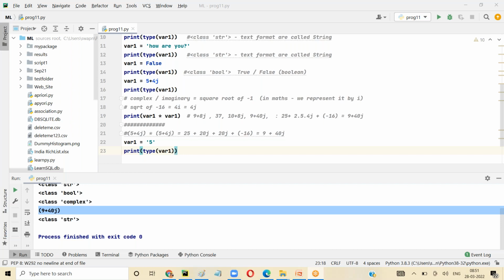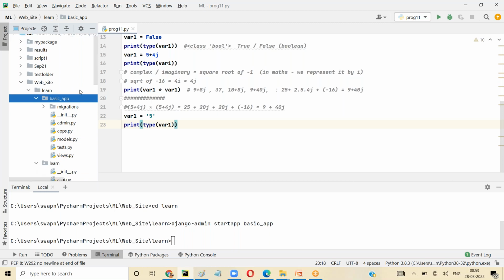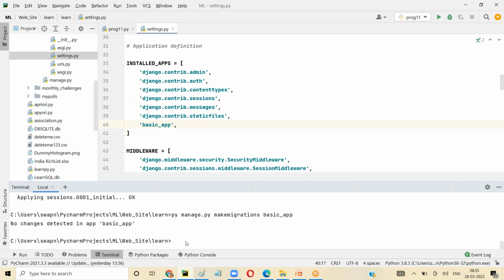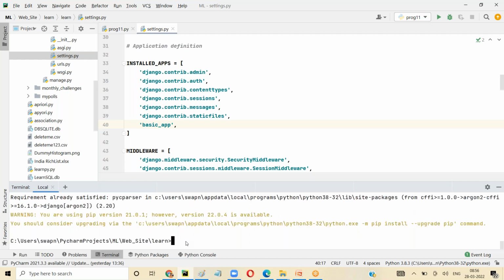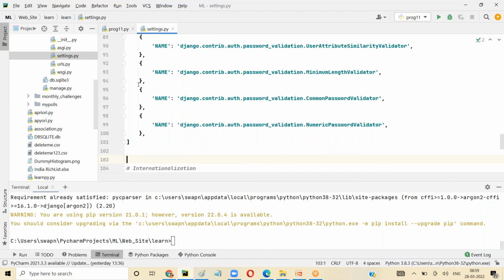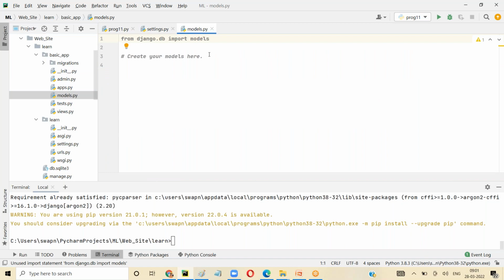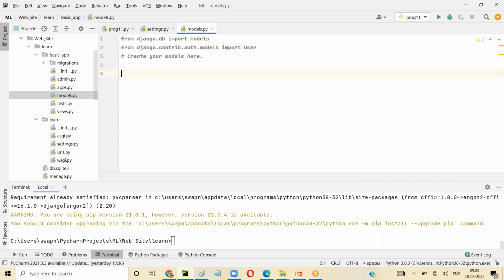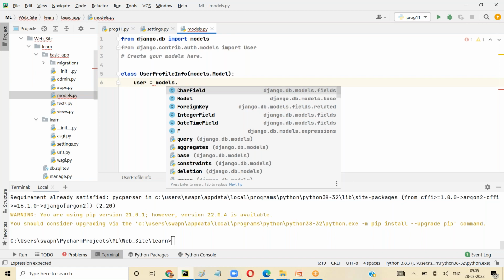13 App 3 Basic_app learn app video 1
13 App 3  Basic_app learn app video 1 Create project and app